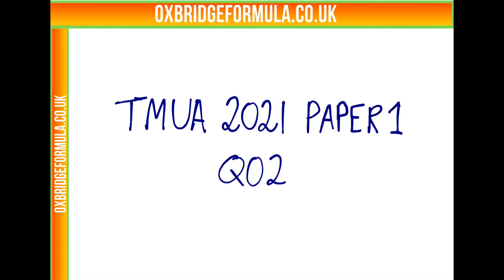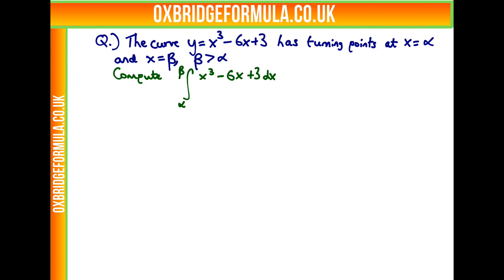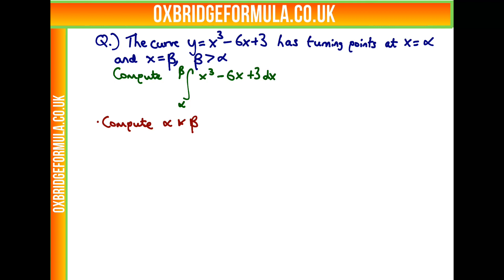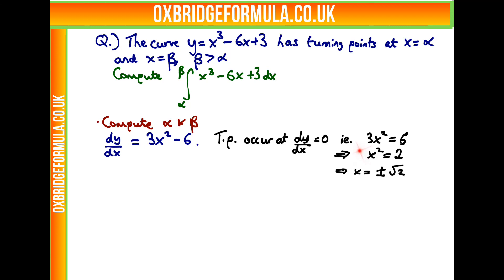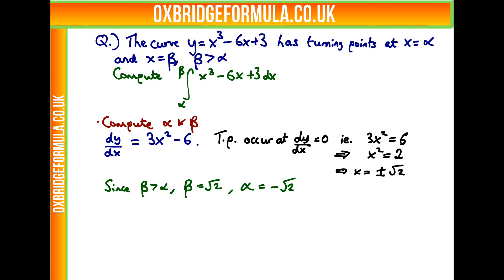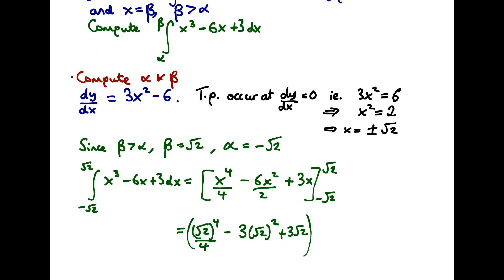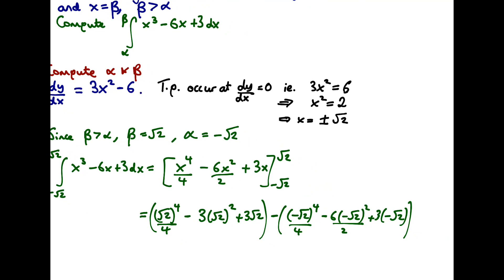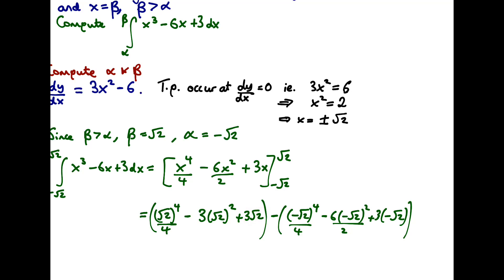TMUA 2021 Paper 1 - Q02 - Integral.mov - Worked Solution